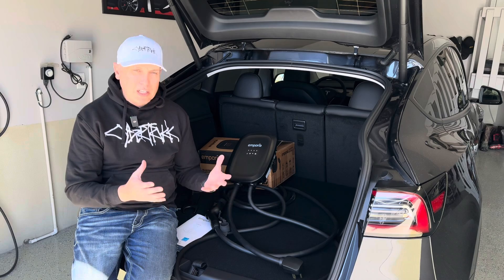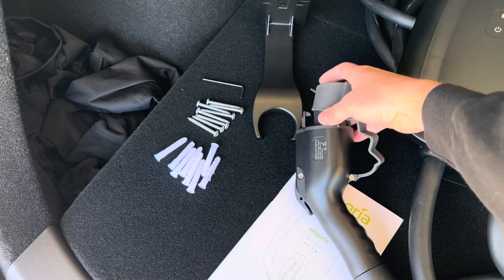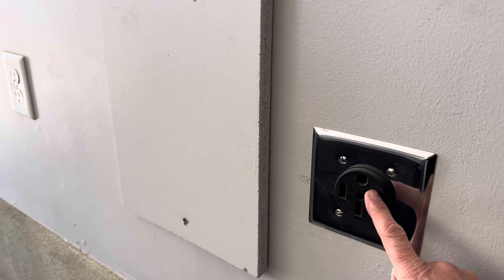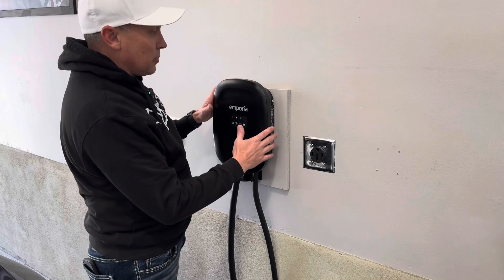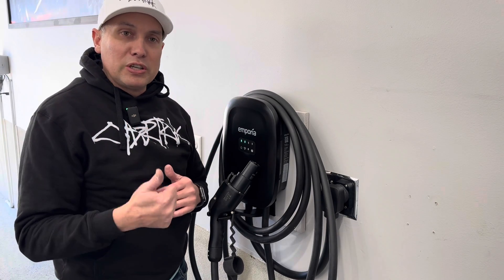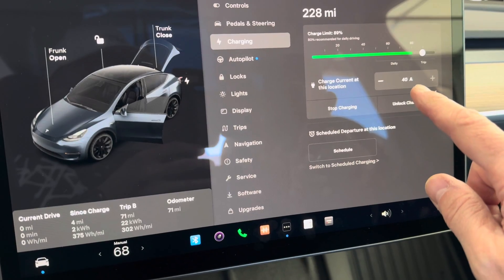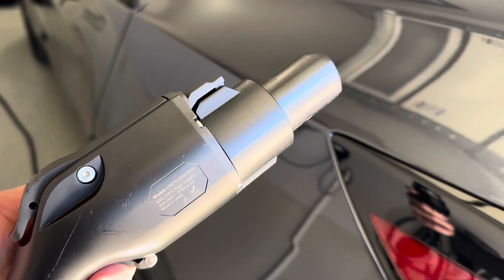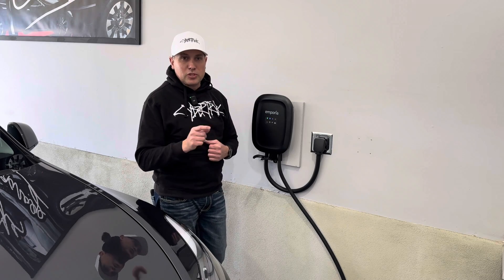Charge Your Electric Car At Home With This Level 2 EV Charger From Emporia | Universal EV Charger!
This is the Emporia EV level 2 home charger.  This is a great solution to charge your EV at home.

Links:

Emporia Level 2 charger